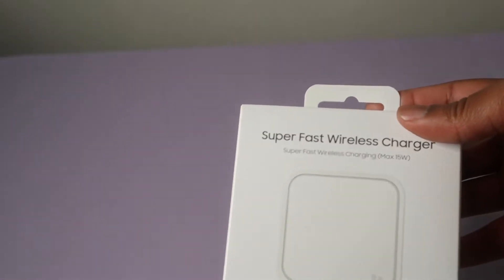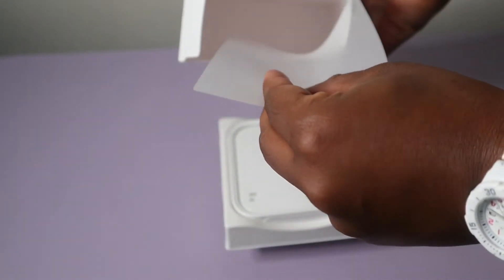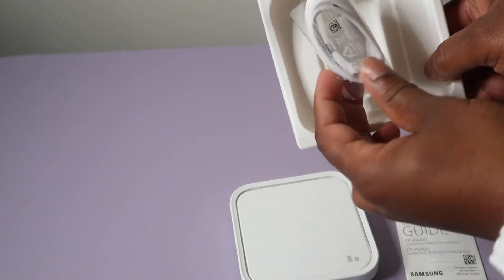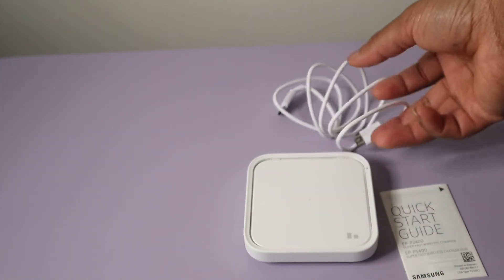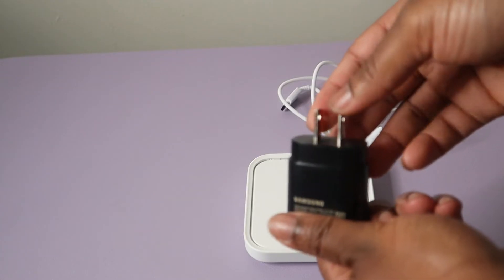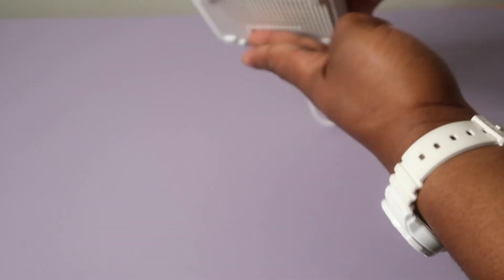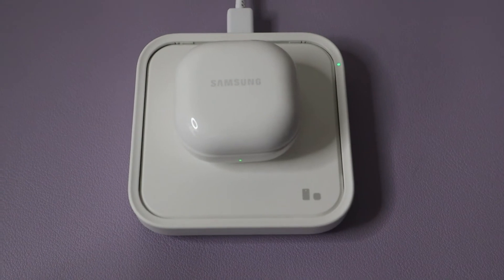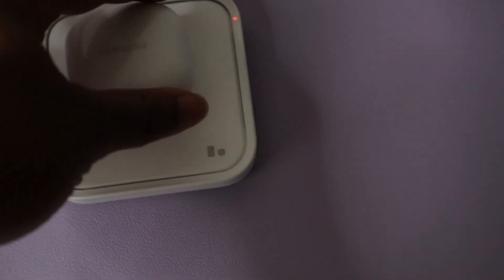Samsung Wireless Charger 💜💜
Hey guys 🙂
In this video, we are taking a look at Samsung Wireless Charger.

Link to purchase K380

Link to purchase Samsung Buds 2